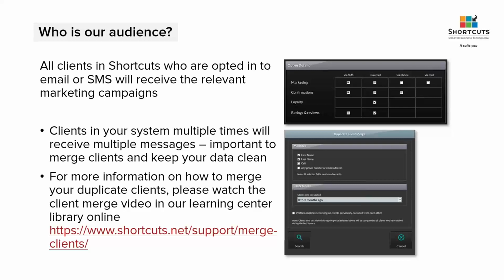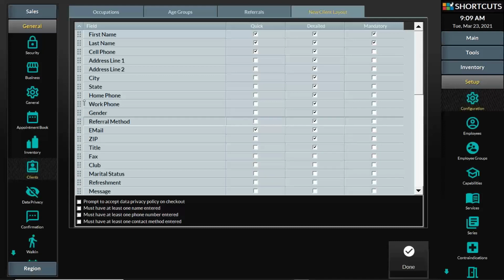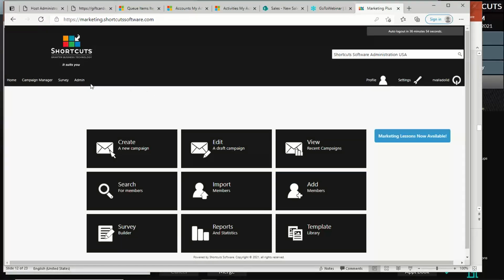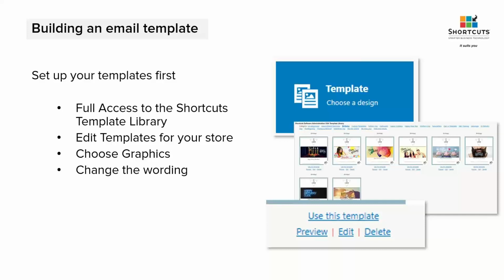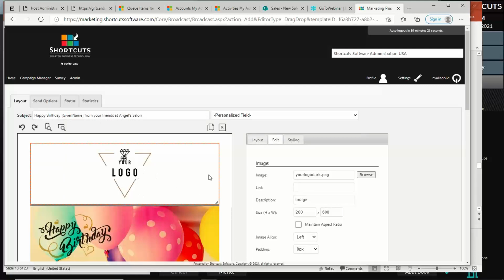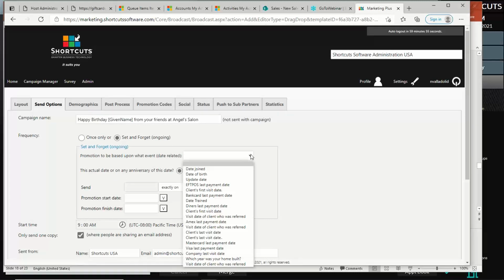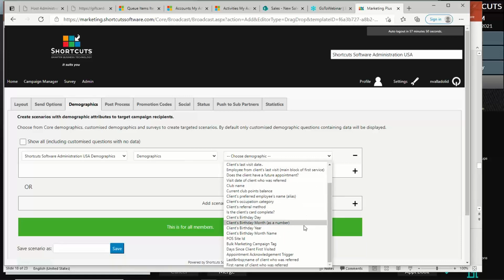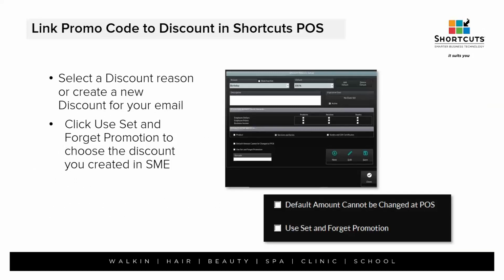Shortcuts Marketing Plus – Basics